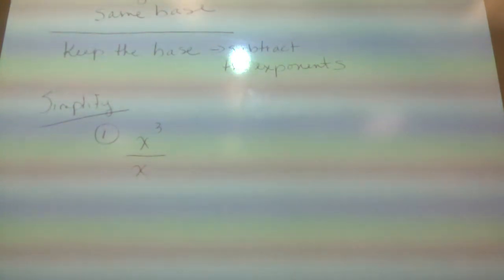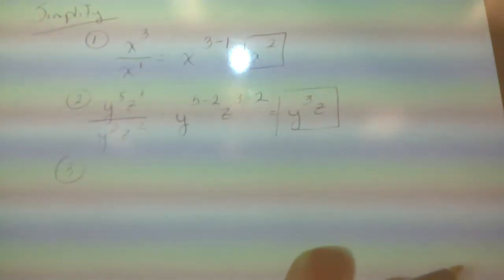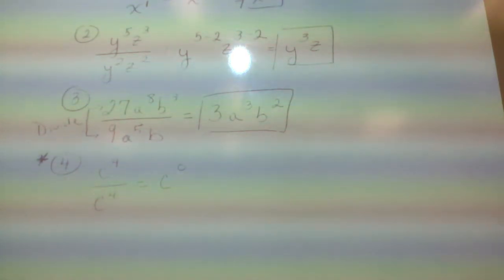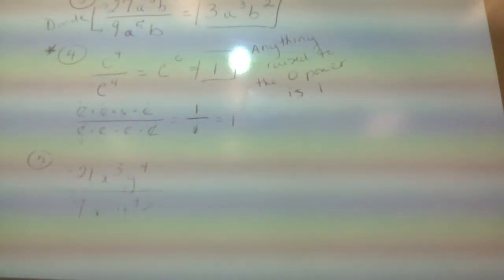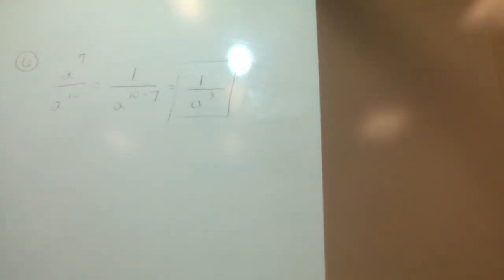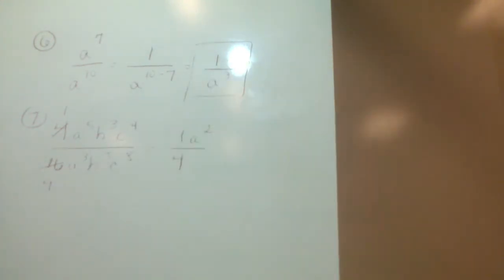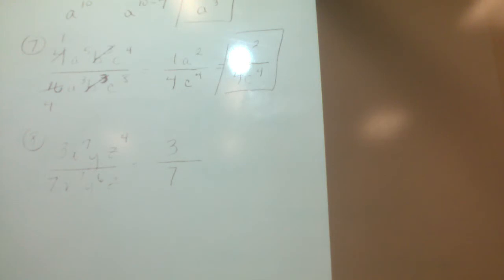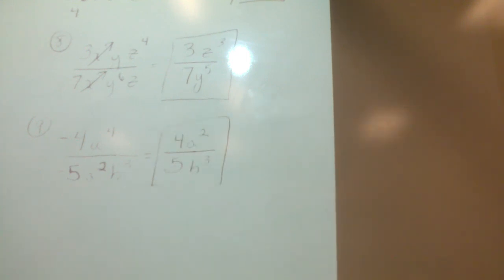unit 2 lesson 3